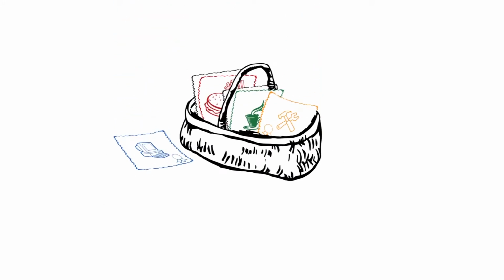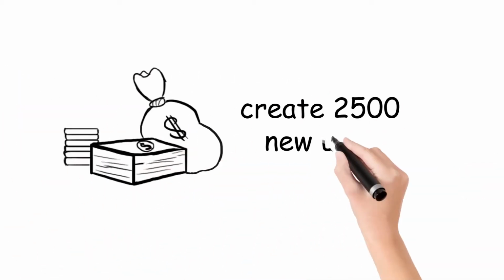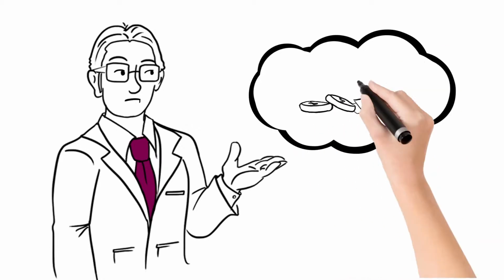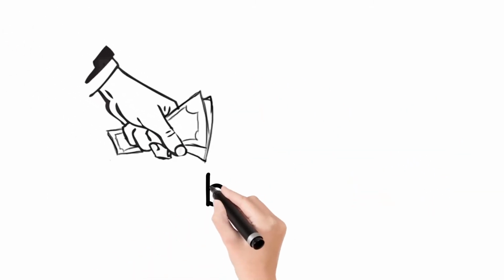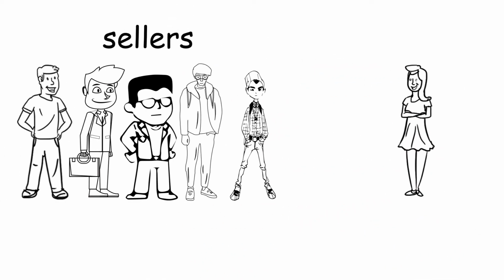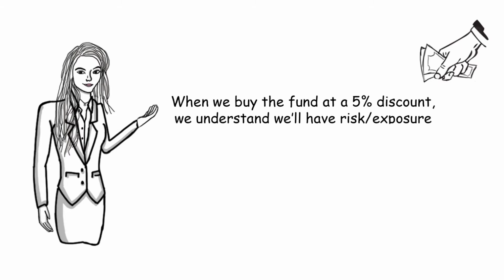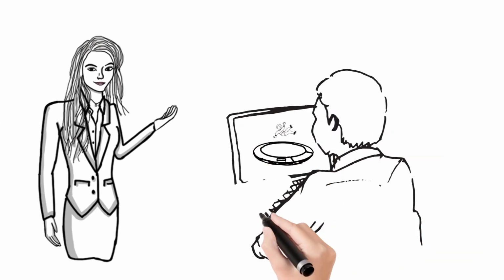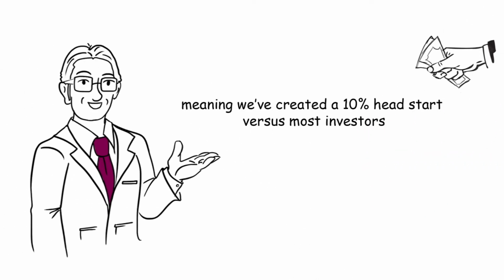The Basics of Closed End Arbitrage in Canada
Closed-End Arbitrage is an idea that has worked very well in Canada and is a classic example of how you can profit from retail clients not understanding how the product they are buying work.